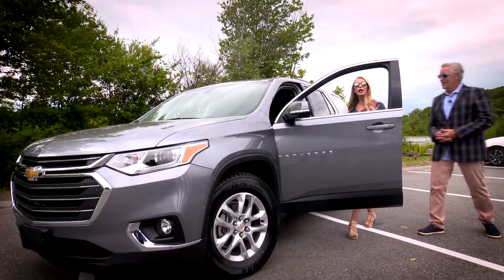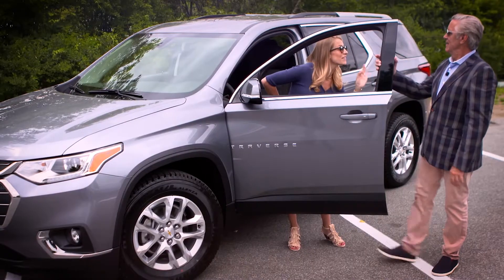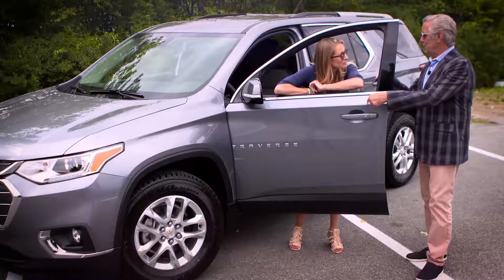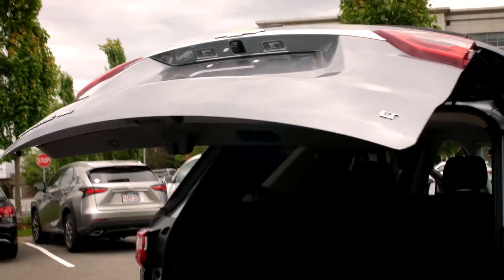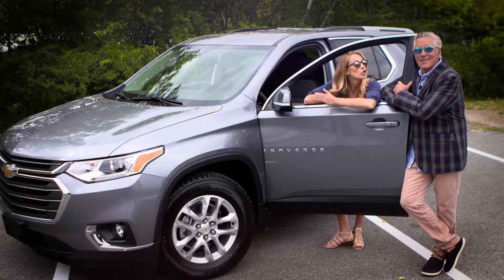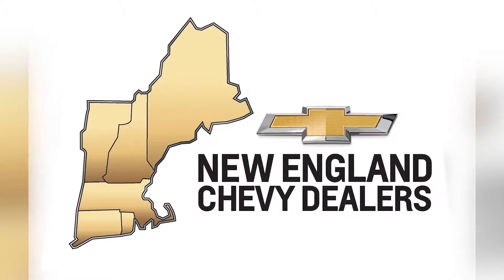How to Make: Egg in a Hole, using Nellie's Eggs